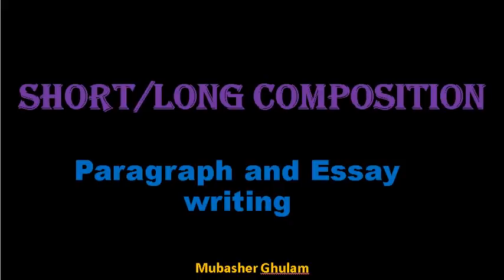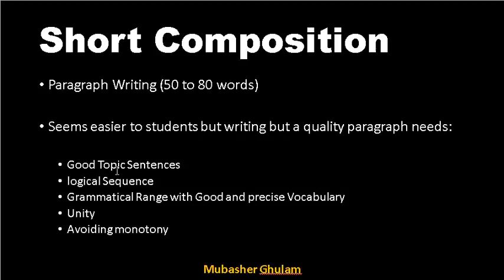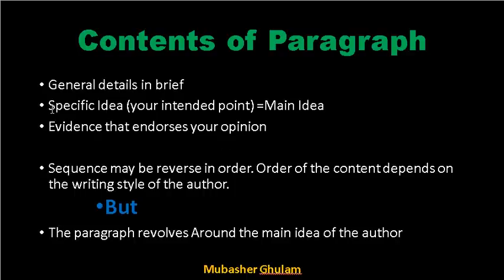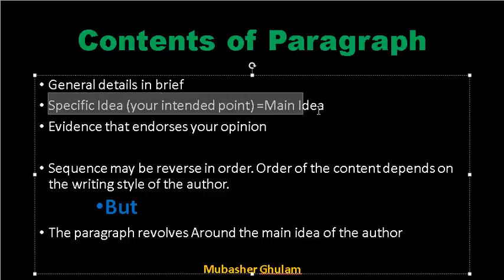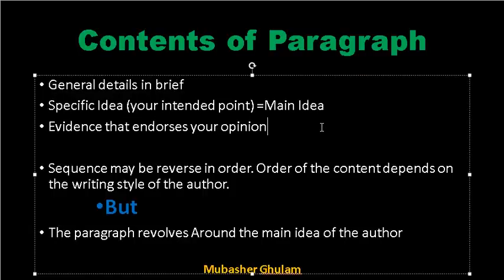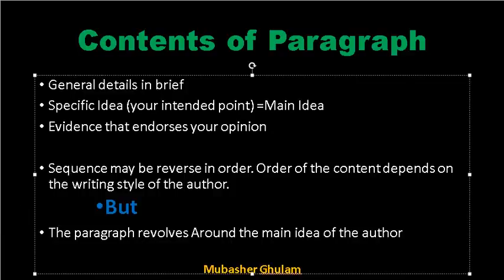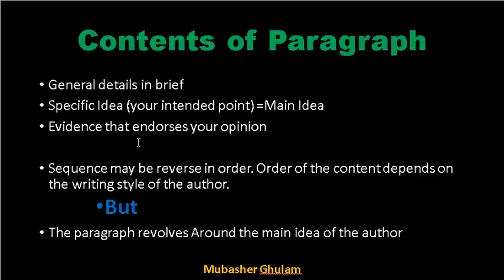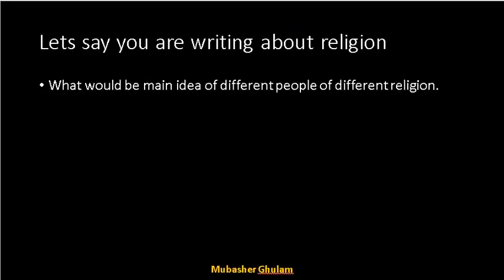Essay II Paragraph II Short Composition II Long Composition II Writing Skills II Basics of English